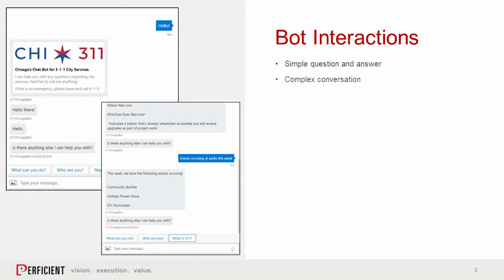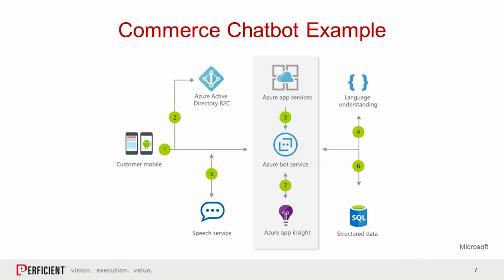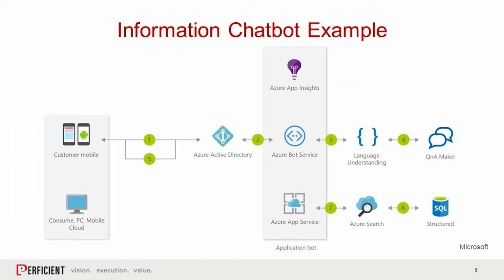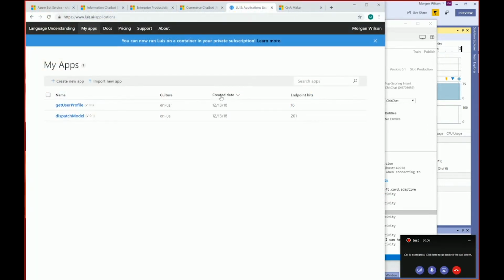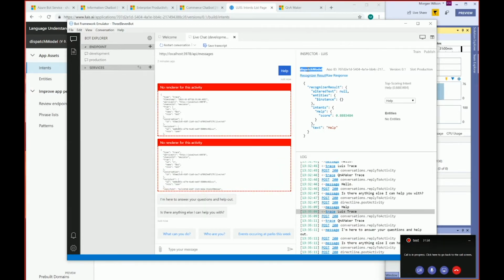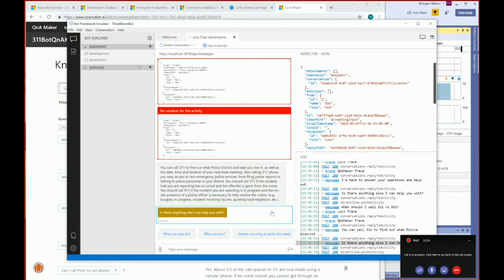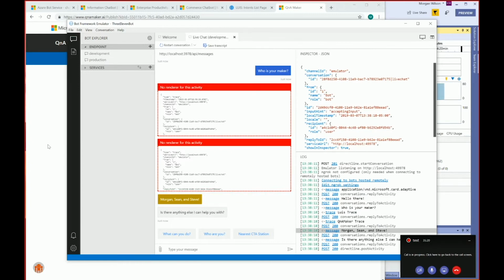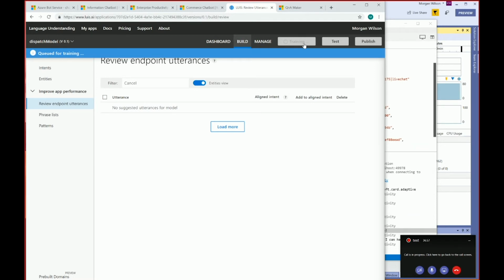[Demo] Building Microsoft Azure Self-Service Bots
Bots provide a rich self-service experience for end-users while offering developers simplified configuration tools via the Microsoft Azure portal. This video gives an overview of Microsoft Azure Bot Services, demonstrates bot use cases, and gives insight into the bot development process. It also provides a click-through overview of bot configuration resources in the Azure portal.